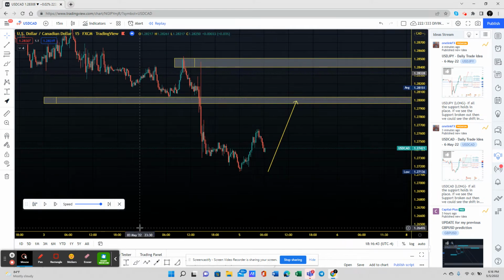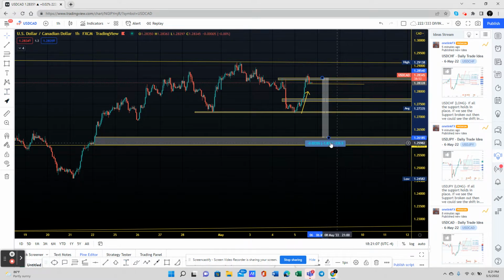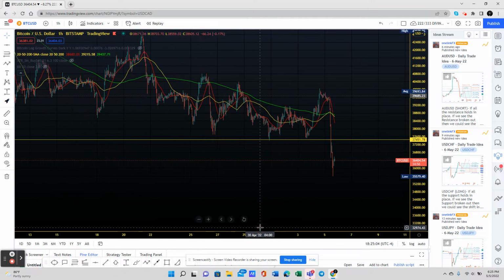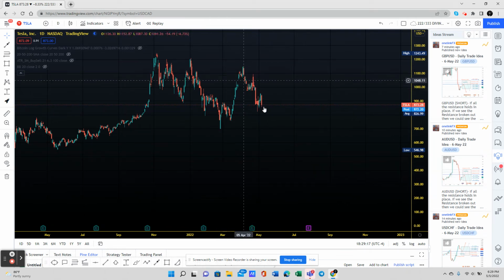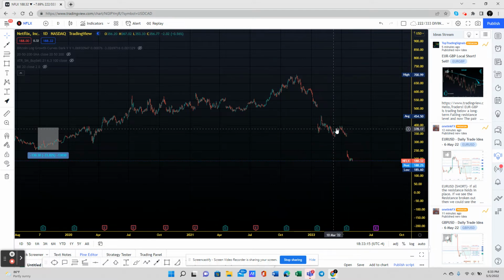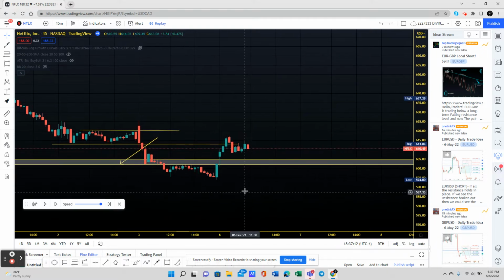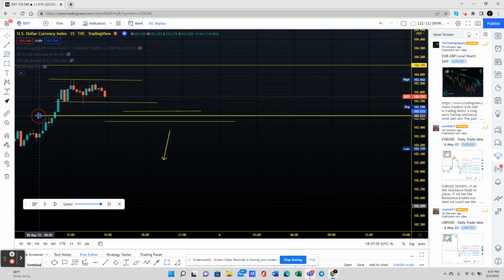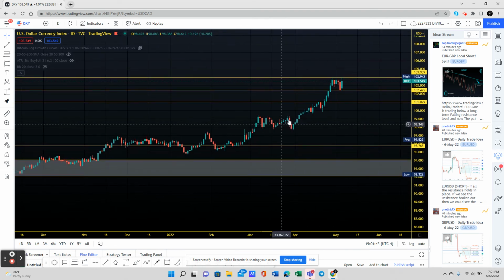Bitcoin, US Dollar, Apple, Tesla, Netflix Analysis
Analysis of forex, crypto and stocks using simple market structure. Keep it Simple!